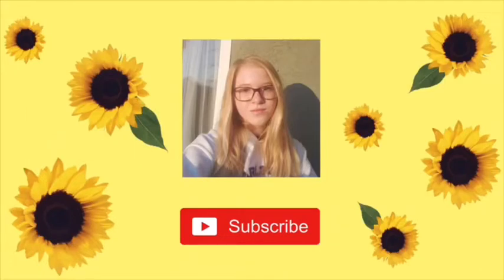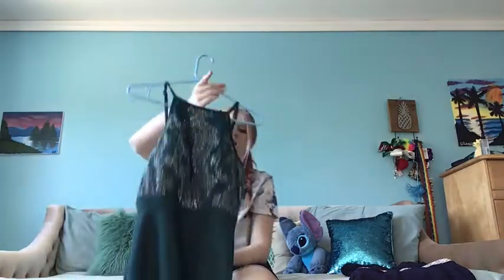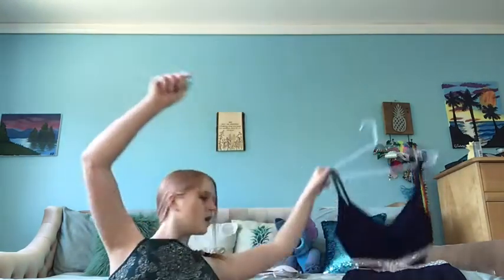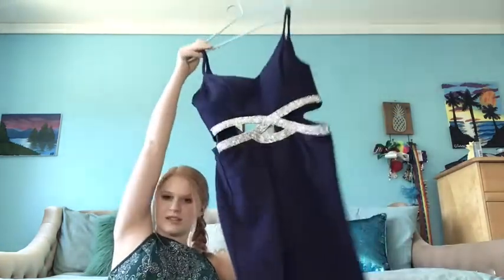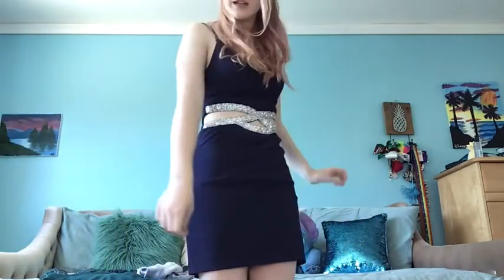Pretending I’m Going to a Dance For 5:06 Minutes Straight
GUYS ITS ALMOST MY 1 YEAR ARE WE EXCITED